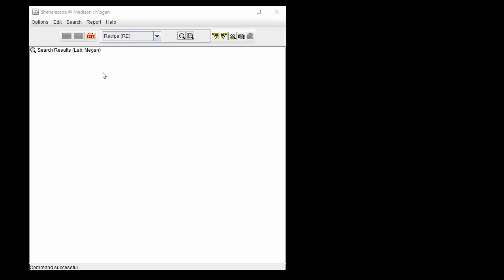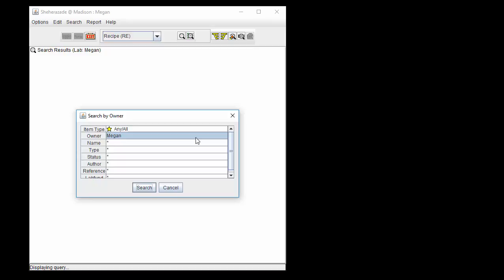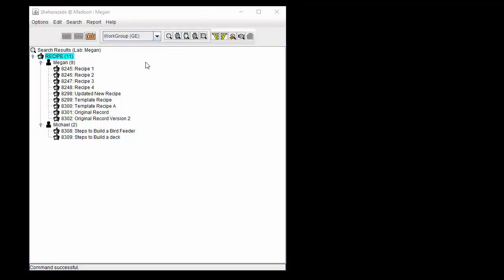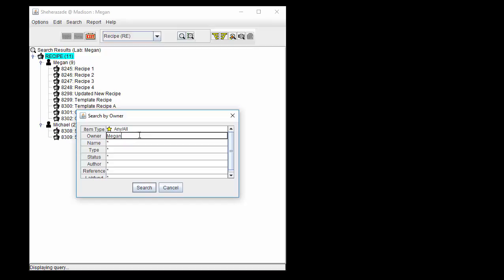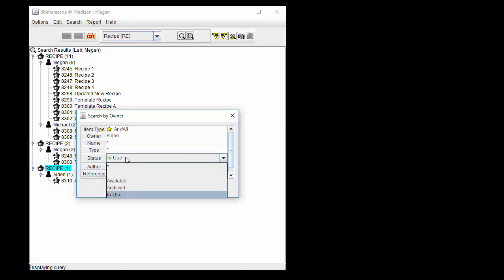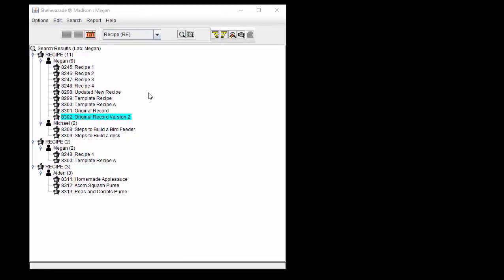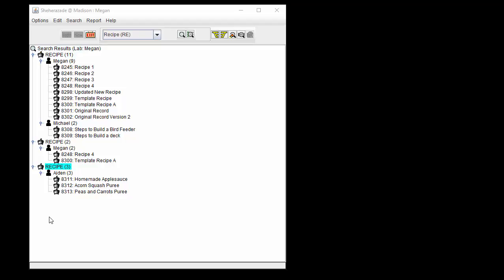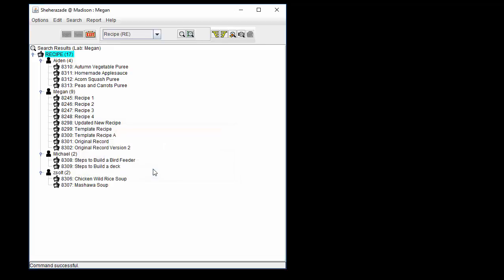Searching and Viewing Existing Records - Sesame LIMS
How to Search and View Existing Records in Sesame LIMS.